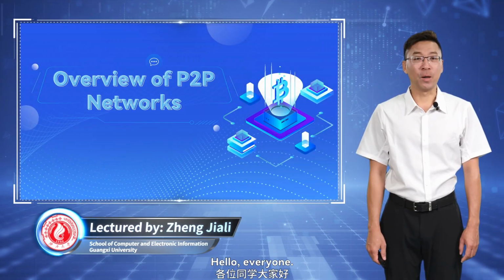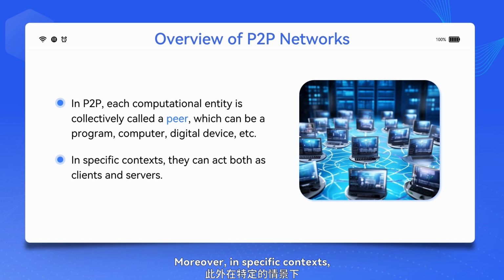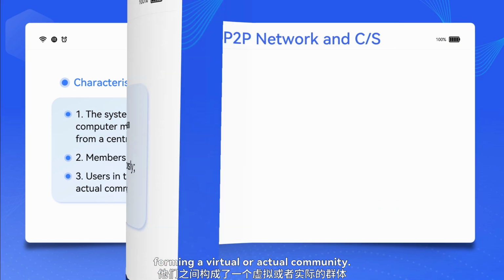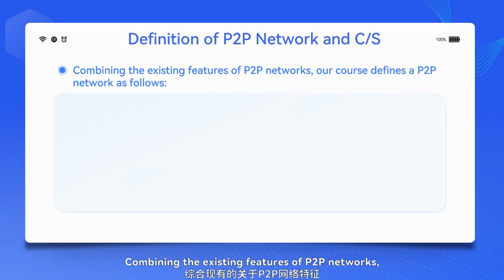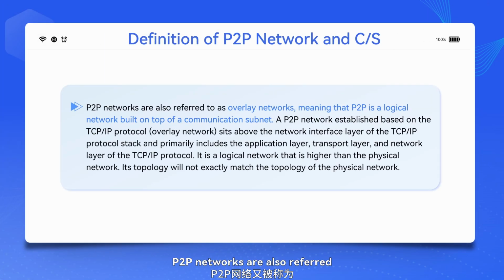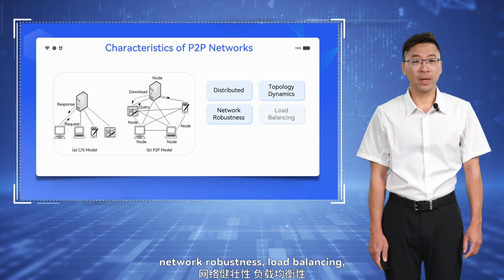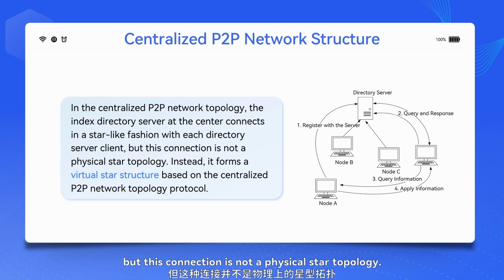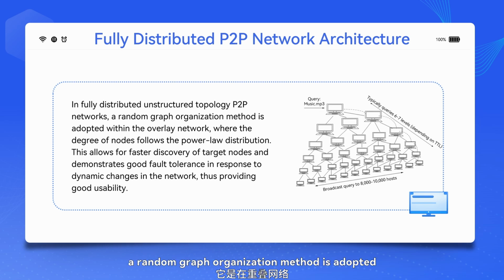3 1 P2P network overview